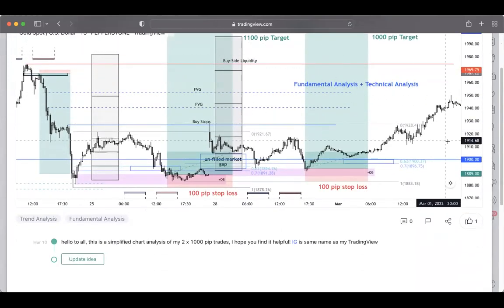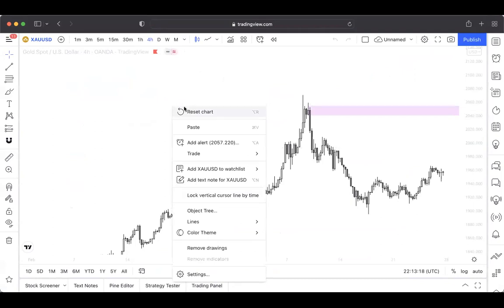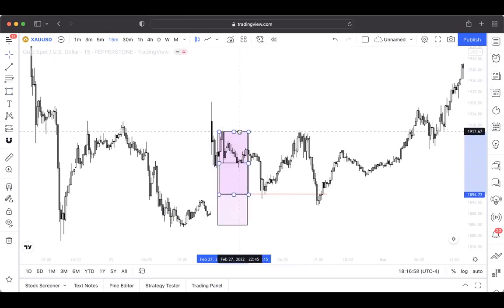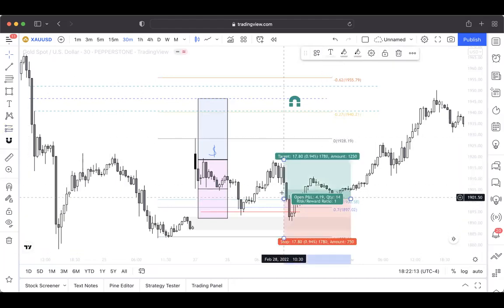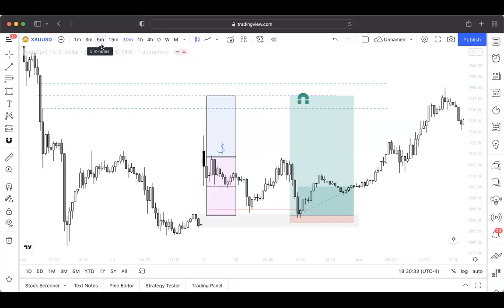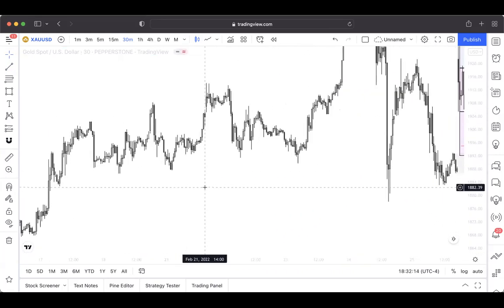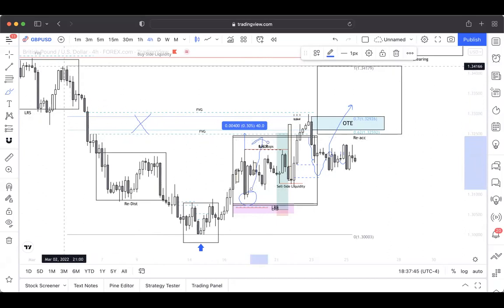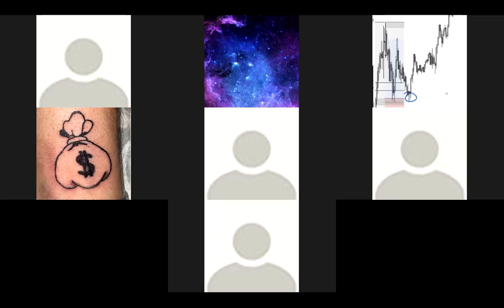٣٠ أكتوبر ٢٠٢٣(1)